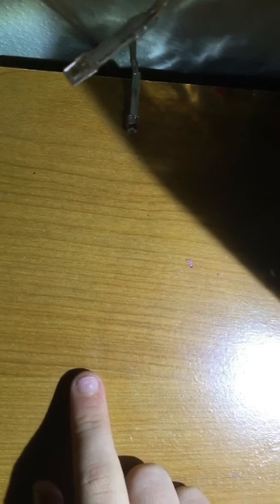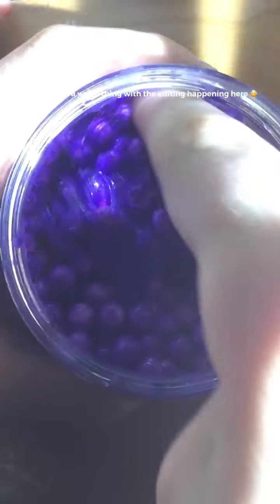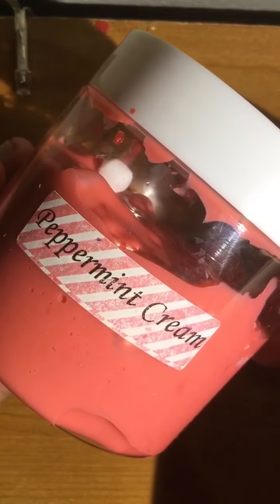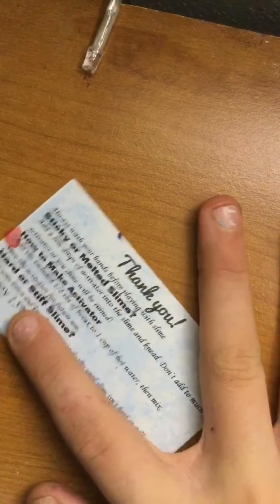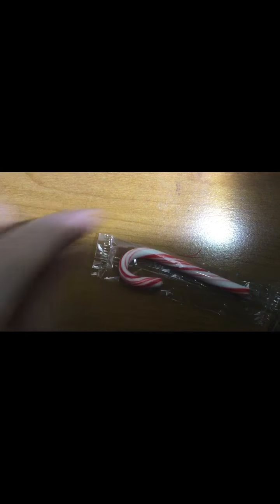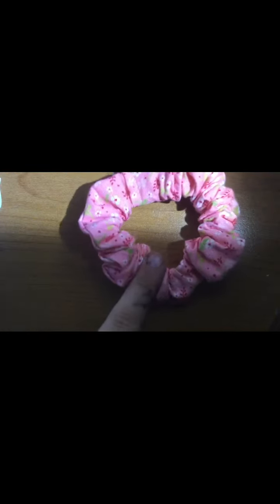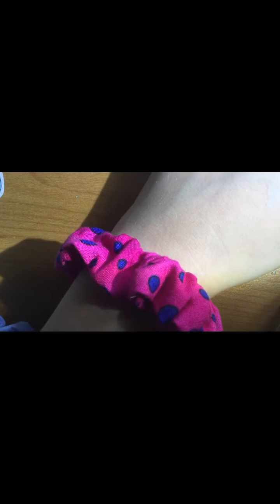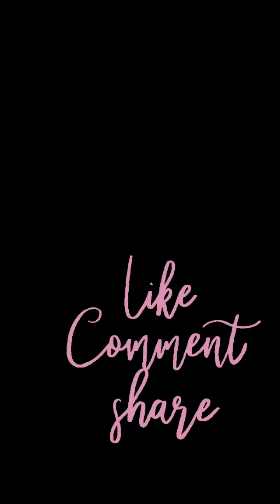Slime and Scrunchies | Small Business Review | With Maggie B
Hey guys! Today I’m doing a small business review! I bought from Sugar Water Scrunchies and Neonsslime! Hope you enjoy!

Neonsslime’s insta is @neonsslime

Sugar water scrunchies’ insta is @sugarwaterscrunchies

Also I didn’t post last week cuz I was really busy 🙂

By guys!

Hi! My name is Maggie B and I love art!
I post every Friday and the videos are all about art 🌈🌈🌈